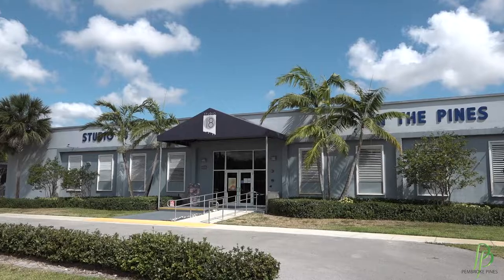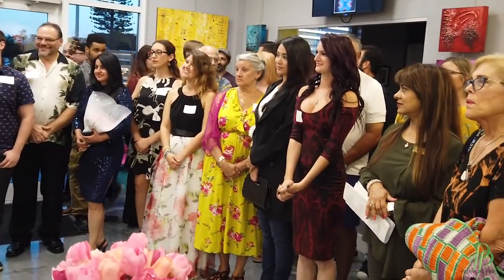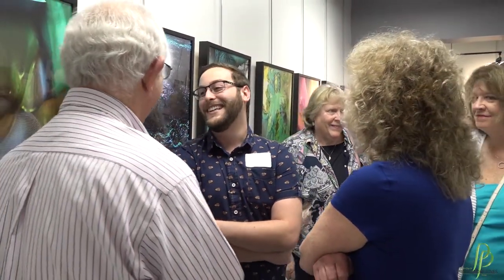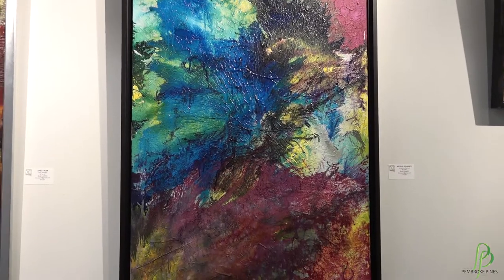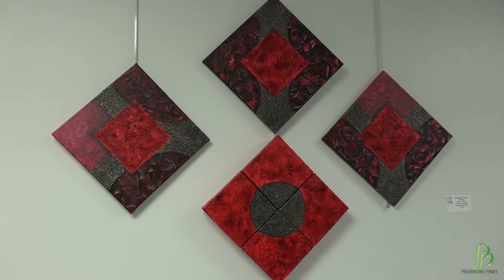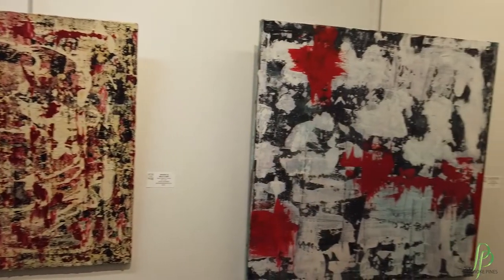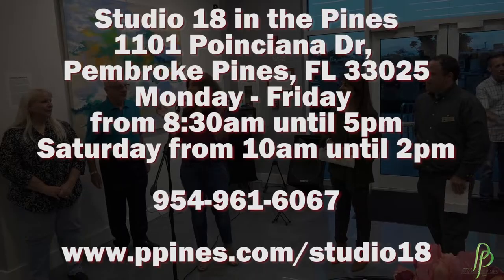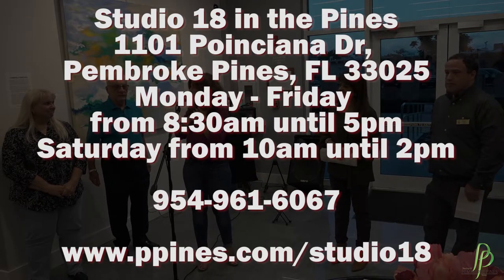Spectrum: Palette of Possibilities at Studio 18 in the Pines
A new exhibition is being showcased at Studio 18 in the Pines, located at 1101 Poinciana Drive, through June 5, 2019 called “Spectrum: Palette of Possibilities.” This is a celebration of the medium of color and the artistic palette through abstract art. Each of the more than 20 participating artists was challenged to explore their unique artistic vision through the exploration of pigment, texture and movement.